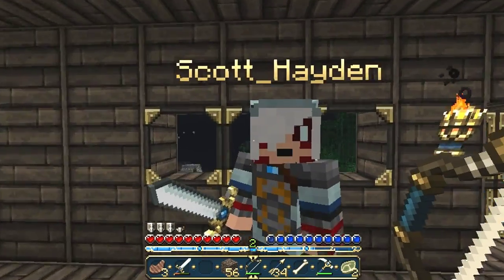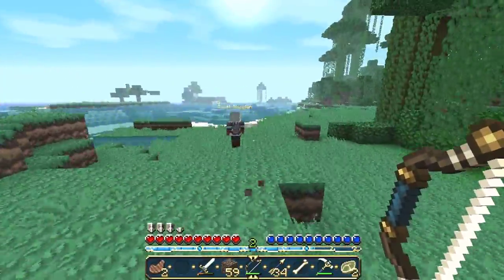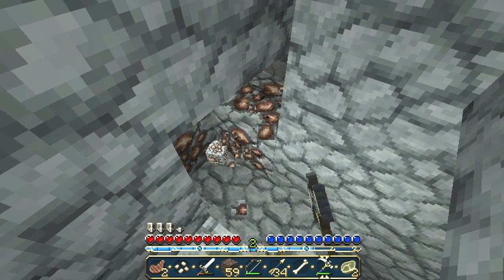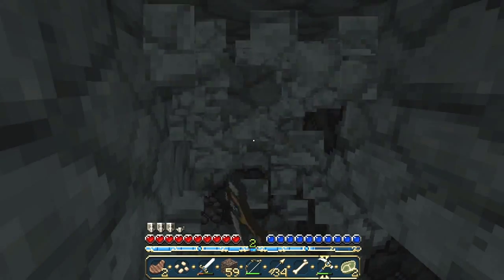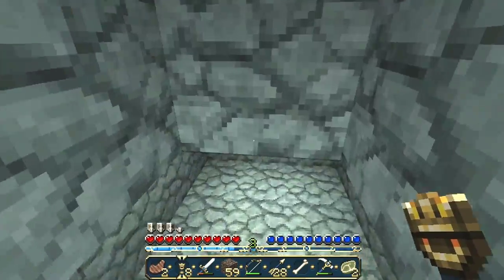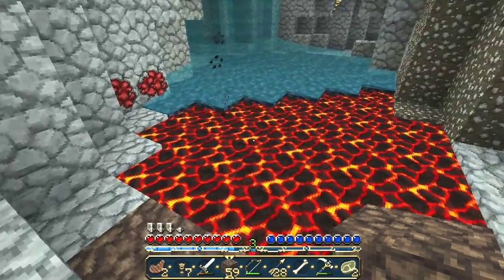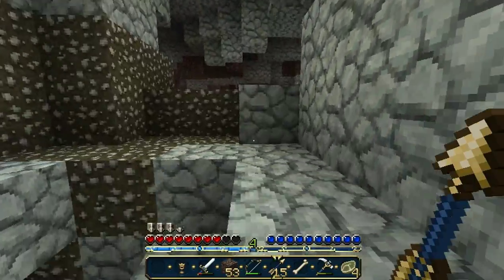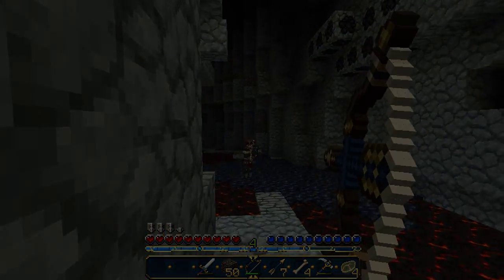Minecraft With A Friend! Ep.6: ON THE HUNT FOR MORE DIAMOND!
If You Enjoy Minecraft Then Be Sure To Leave a Like for More! :)

Hello There Guys Anthony Here Just Here Bringing You All Some More Multiplayer Minecraft With My Good Friend Scott So I Hope You Enjoy, Today Me and Scott went Mining on the quest of hopefully finding some Diamond, will we find Diamond? Find out in the Episode!!! Also Part 3 of Minecraft WaW Zombies is Coming Out Today Too So I Hope You Enjoy, Have a great day!